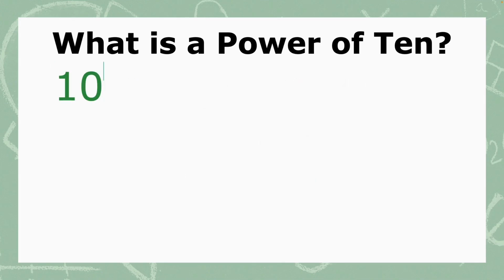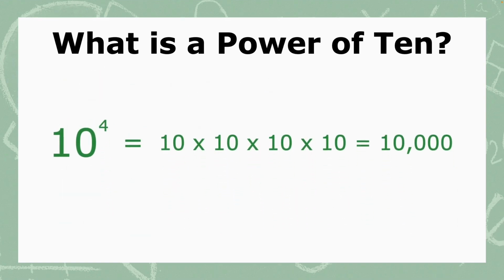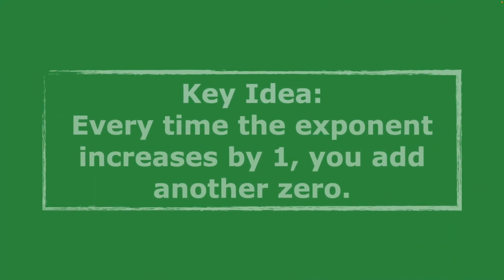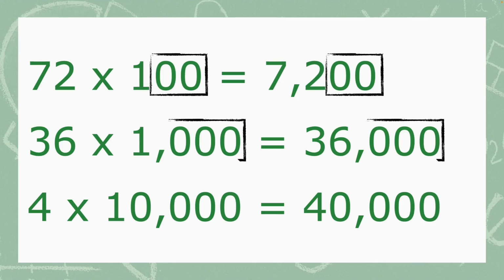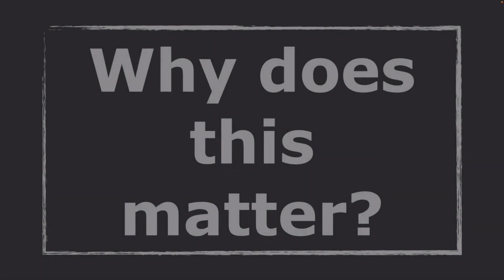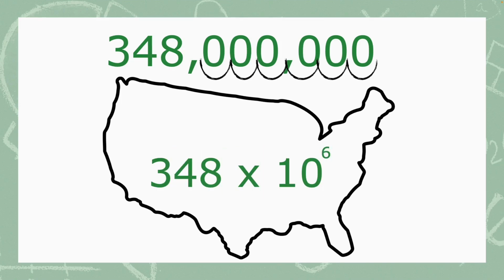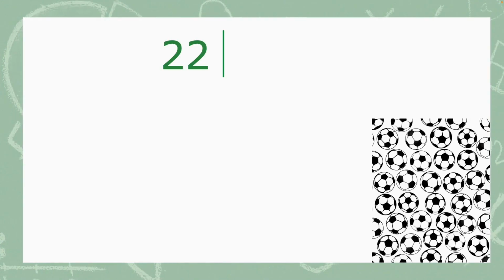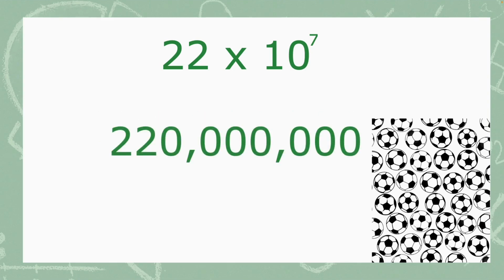What is the Power of Ten? | Math Tips from TurtlEd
In this video, we'll explore how powers of ten make it easier to work with really large numbers. This lesson shows the patterns that appear when multiplying by powers of ten and explains the connection between the exponent and the number of zeros in standard form.

We'll also look at real-world examples to practice switching between exponent form and standard form — so you'll understand not just how it works, but why it's useful.

👉 Perfect for students learning about exponents and scientific notation.

✨ What you'll learn:
- What a power of ten is
- How to connect the exponent to the number of zeros
- How to convert between exponent form and standard form
- Real-world examples of powers of ten

📚 Standards alignment — this lesson supports exponent and place value skills nationwide, including:
- Common Core: 5.NBT.A.2, 6.EE.A.1, 8.EE.A.1, 8.EE.A.3
- Texas TEKS: 6.7A, 8.2C — helpful for STAAR math review
- Florida B.E.S.T.: MA.5.NSO.1.1, MA.8.NSO.1.3, MA.8.NSO.1.4, MA.8.NSO.1.5 — helpful for FAST math review

Whether you're a student reviewing for a test, a teacher looking for a lesson to share, or a parent helping with homework, this video breaks powers of ten down into clear, simple steps.

To learn more about how TurtlEd can help you on your math journey,